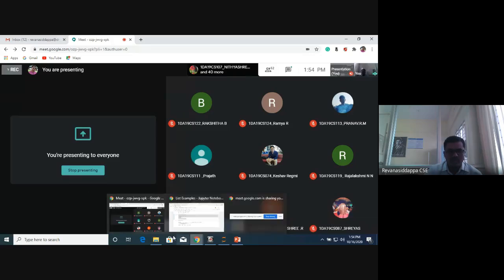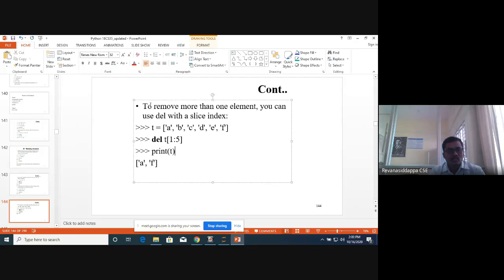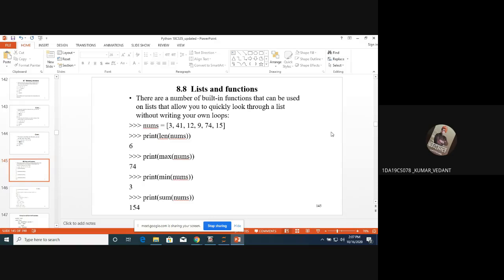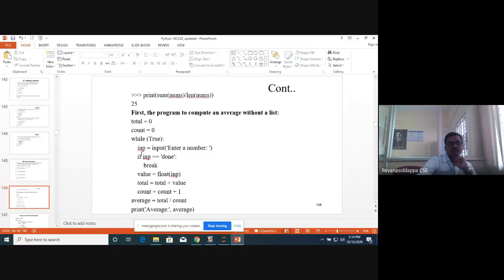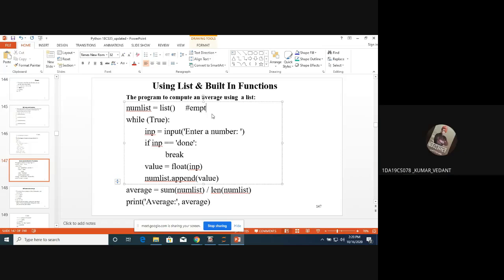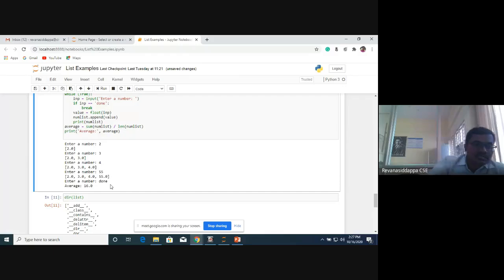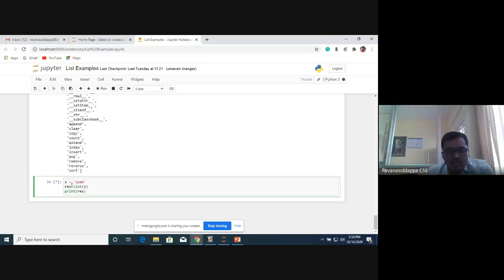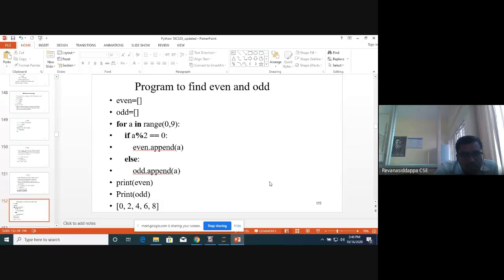List Methods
Lists Methods
Programs on Lists